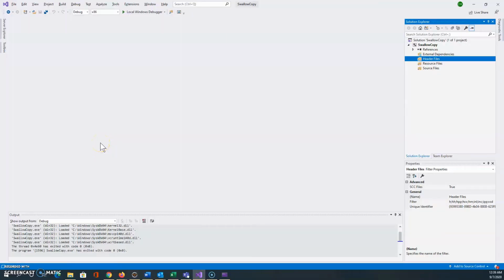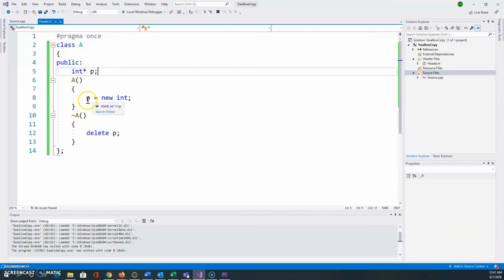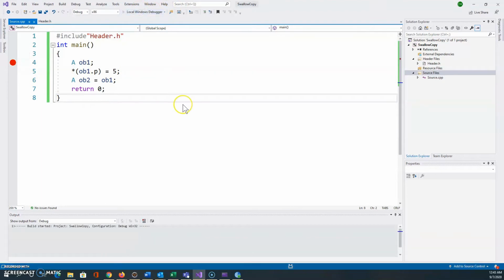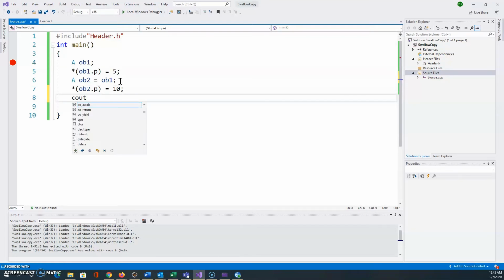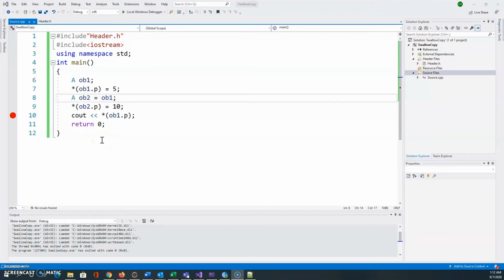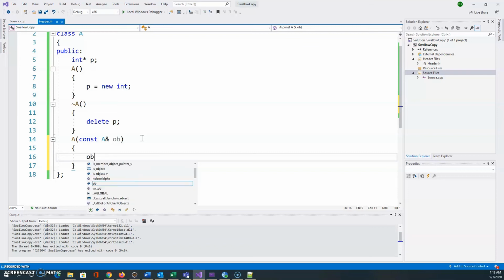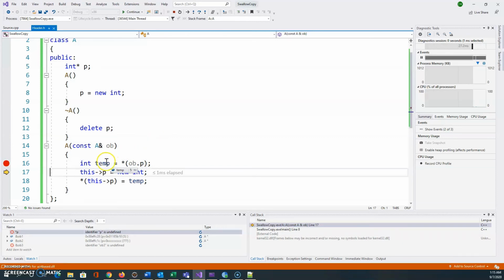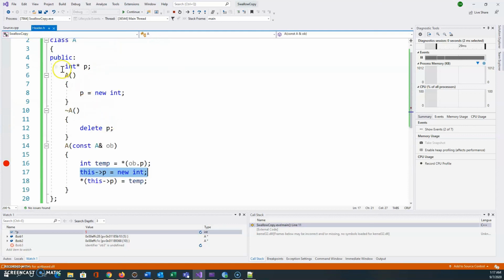Copy Constructor and Deep copy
The video talks about the default copy constructor provided by the compiler and why that's not efficient every time.
This also covers the end to end debugging of the user defined copy constructor using visual studio.